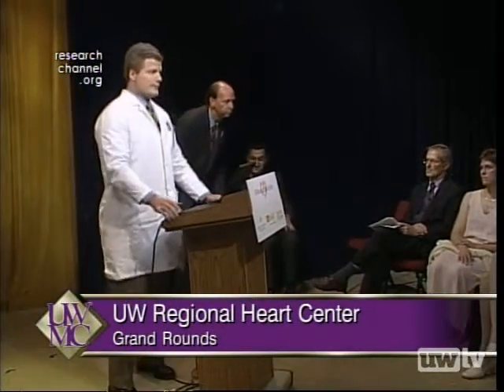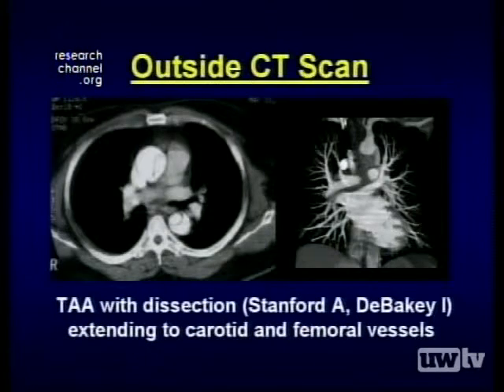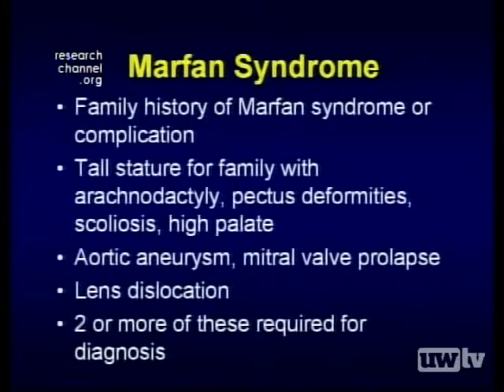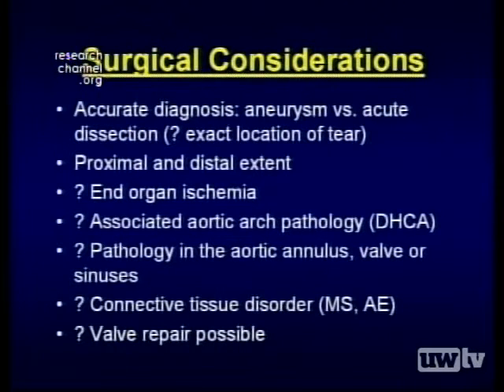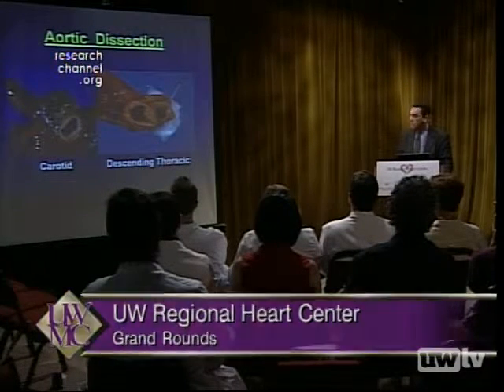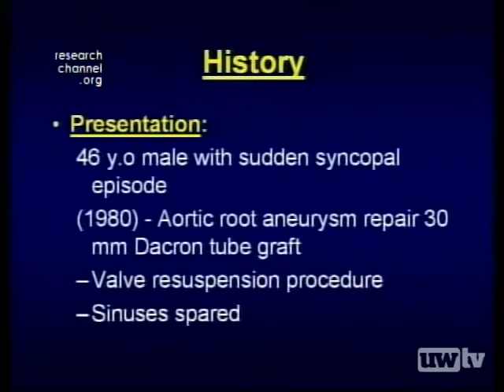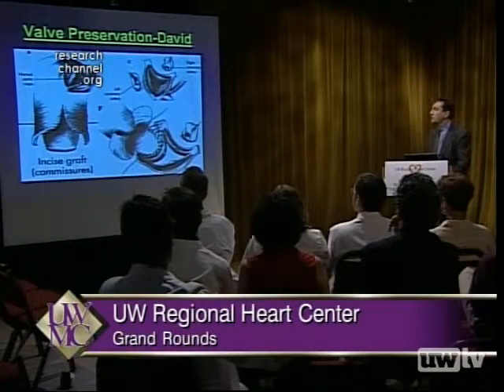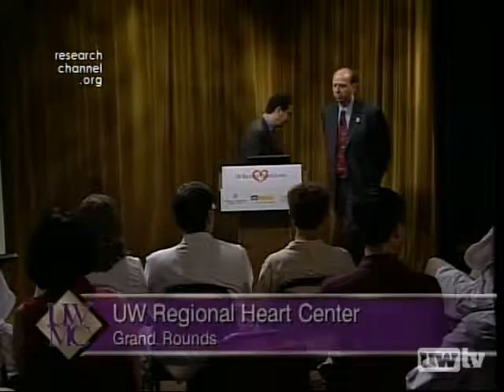Aortic Surgical Treatment: Marfan Syndrome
Chris King, M.D., Peter H. Byers, M.D., and Gabriel S. Aldea, M.D., physicians with the University of Washington Regional Heart Center, review the medical evaluation and surgical techniques for the treatment of a unique heart defect known as Marfan Syndrome.